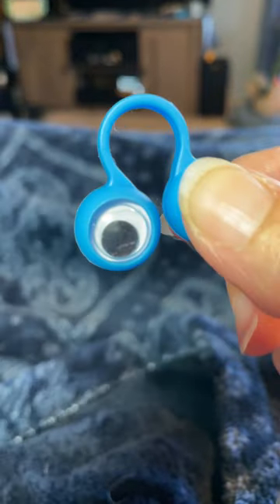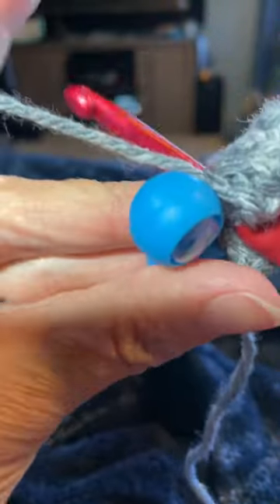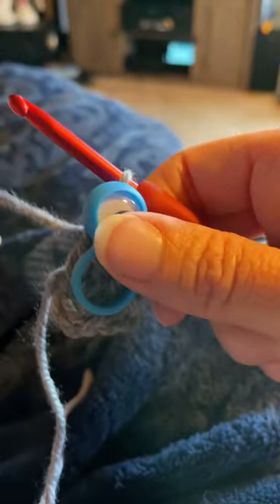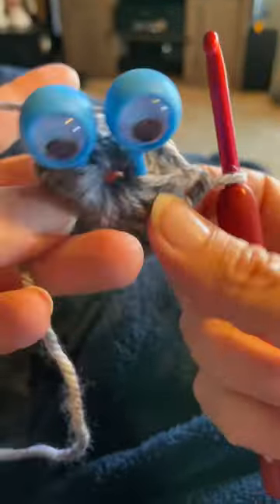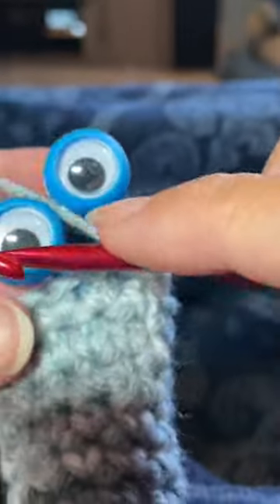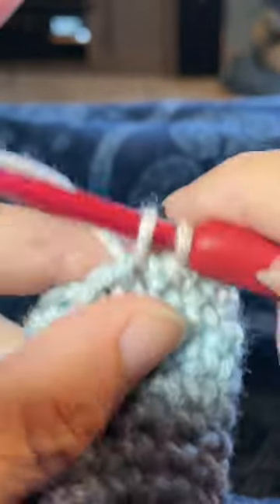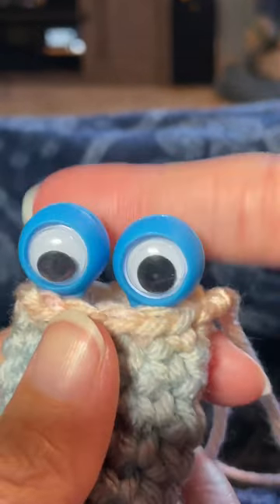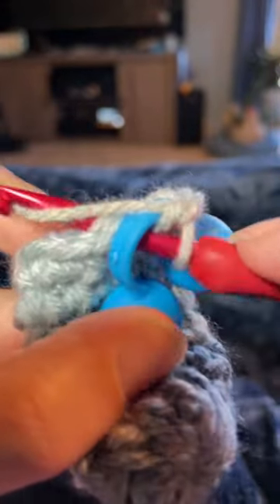4 Ways to attach yarn to googly eyes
Crochet with me 💙💙

Do you need help with a stitch? Let me know.

Thanks for stopping by and for your support. 😊

In addition to my family and crochet, I also ❤ LOVE ❤ coffee. If you want to send/buy me a cup, I am always willing to accept.

Happy Mail to:
Happy Rock Crafts

Here is the link to the googly eyes that i purchased off of Amazon.